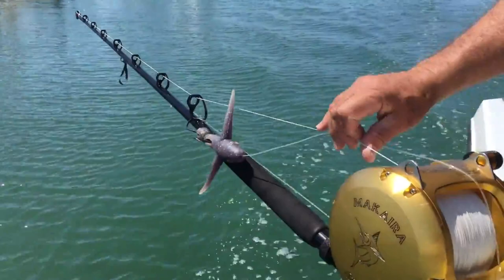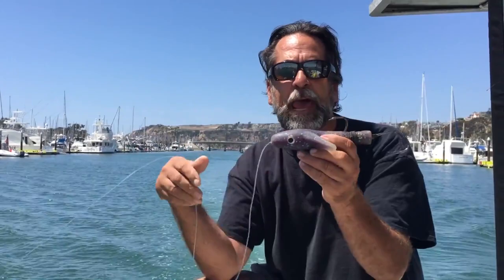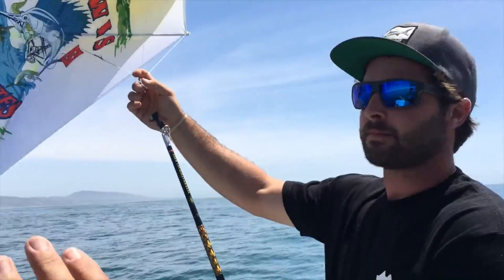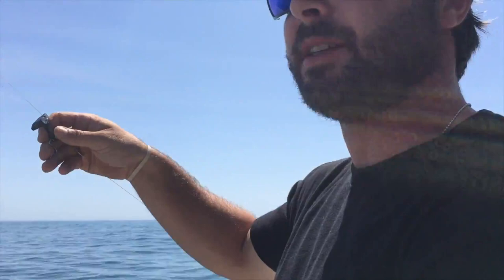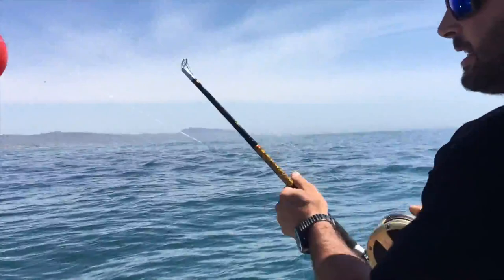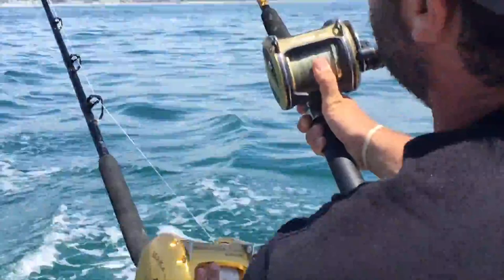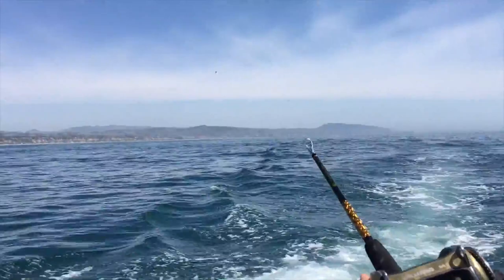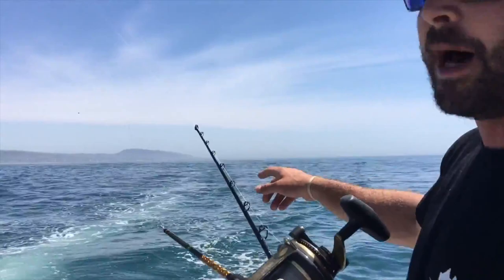Complete Guide to Rigging and Flying Kites for Kite Fishing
Captain Dave Hansen gives you the Complete Guide to Rigging and Flying Kites for Kite Fishing. Demonstrated and explained on the water outside of Dana Point, California. Captain Dave will teach you how to rig the kite for kite fishing.